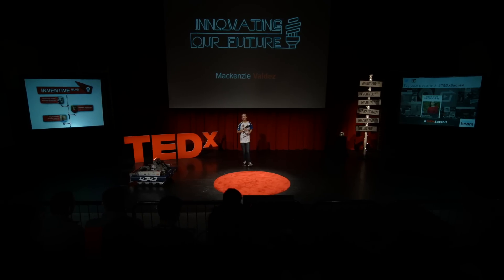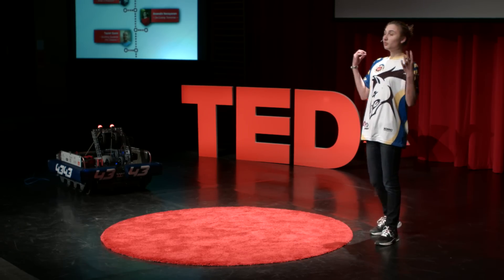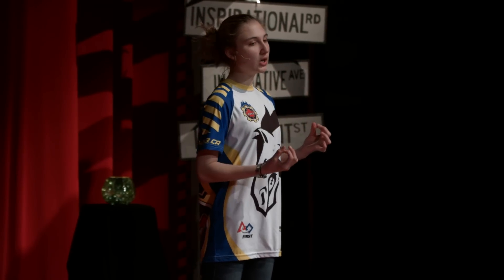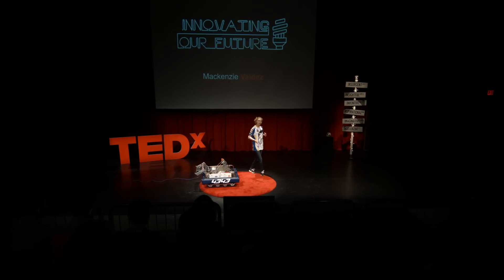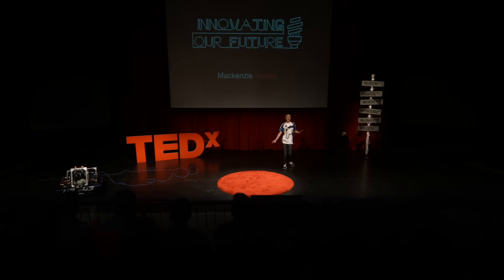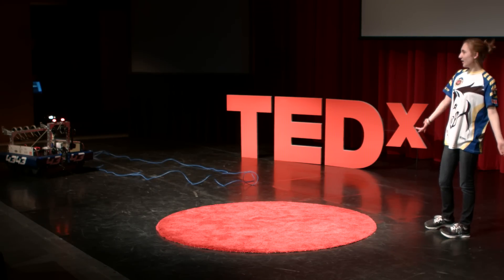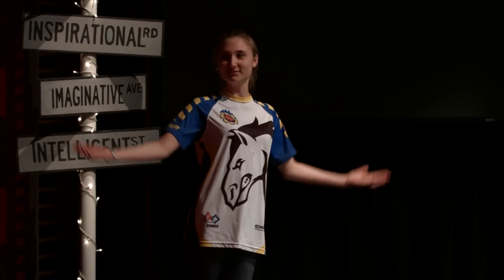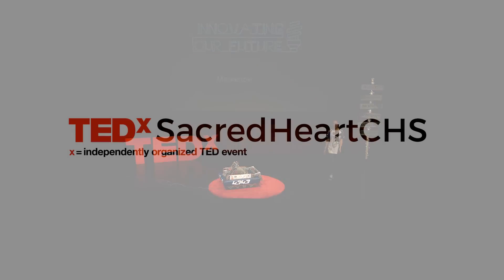What is Robotics | Mackenzie Valdez | TEDxSacredHeartCHS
The complex field of robotics is not out of reach from young people. Mackenzie and her impressive creation demonstrate what young people can do with robotics.

St. Maximilian Kolbe high school student and assistant director of the FRC4343 Maxtech Robotics team.  Mackenzie and her team build and compete in Robotics competitions across Ontario and beyond.